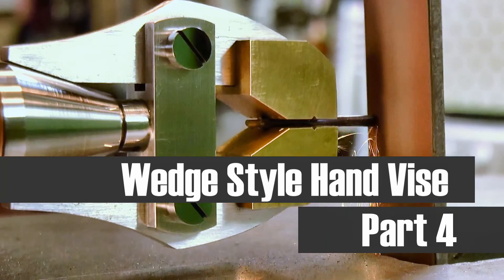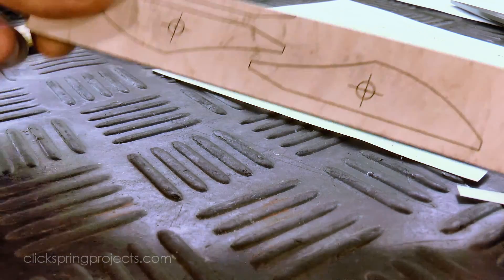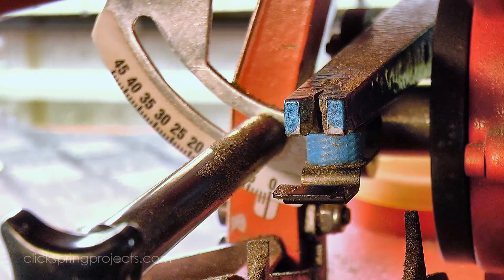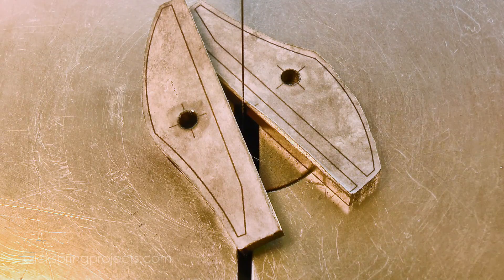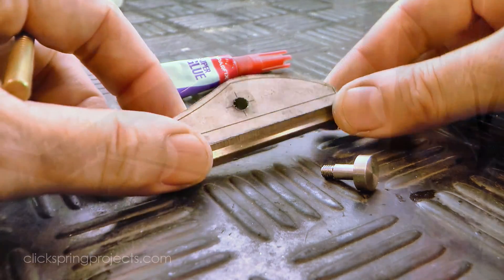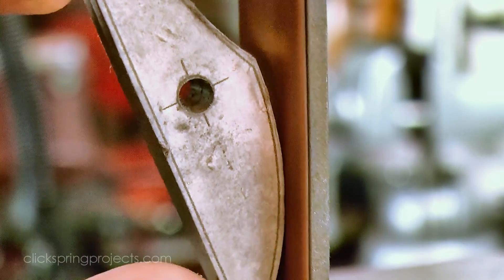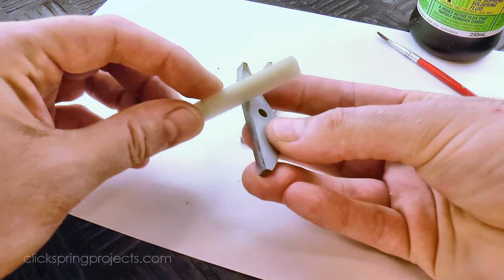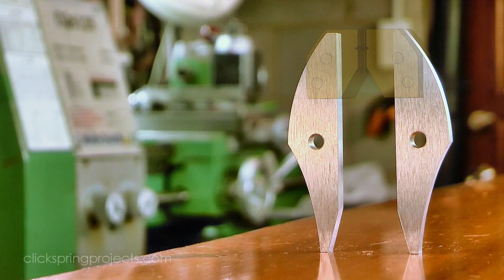Wedge Style Hand Vise - Part 4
Wedge Style Hand Vise, Part 4, by Clickspring.

In this video, I make the parts that I think give the tool a lot of its visual character - the jaws.

A very special thank you to Patrons Dan Keen, Samuel Irons and Sean Kuyper.

Abbreviated Transcript:

0:00:04 They consist of an end piece that forms the vise grip, and the main jaw arms, that'll be the focus of this video. The jaw arms need two holes for the pivot screws, as well as a set of holes for the brass rivets which I'll form in the final episode, at the same time as I make the jaw ends.
00:28 Starting with the raw stock, I'm using a printed template to simplify the task of bringing the workpiece to the line. Its a simple method that gives both the perimeter and the hole positions with a fair degree of accuracy, and it removes the difficulty of laying out the design on a small piece of stock.
00:47 Now If a good oil based glue is used, the grip on the part is usually strong enough to see the template stay in place all through the forming process, although even an oil based glue will eventually lift off the surface if it experiences too much heat. So when shaping the perimeter with something like a belt sander, I've found that its important to not let the work get too hot.
01:10 With the template firmly in place, I can drop in those pivot holes, using a wiggler to pick up the hole positions. I've drilled the holes undersize, and then followed with a reamer to ensure a good snug fit with the pivots.
01:58 Next I started work on the perimeter, and by the looks of the blade I put the scroll saw away fully tensioned, and the blade has popped as its cooled down. But it's a good excuse for a closer look at the blades that I use on this machine.
02:14 They're an excellent all purpose metal cutting blade for this saw, and are particularly effective at cutting brass. They can easily cut through 5 mm brass sheet without issue, and only really start to struggle as the stock approaches a thickness of about 10mm.
02:29 The frames for the skeleton clock were just under 10mm when paired together to be cut out, and that was slow going, but the scroll saw equipped with these blades was still much more effective than doing it by hand with a jewellers saw or chain drilling.
02:45 Now whilst these blades and the scroll saw handle brass quite well, cutting 5mm tool steel, is another story altogether. The blades will still cut, but its a really slow and tedious process and its not uncommon to go through a few blades as the cut progresses.
03:01 Lubricating the blade can help, but the reality is 5mm tool steel is right at the outer limit of what can reasonably be expected from this combination of machine and blade. OK, so with most of the waste stock cut away, from here on I'd like to have complete symmetry between the parts.
03:20 So I used a little solvent to remove one of the templates, and then a small amount of CA glue to bond the rough blanks together. I'm locating them by the reamed pivot hole, re-using a simple filing button that was made for the skeleton clock project. The super glue will hold them securely together for the rest of the shaping process, and with them paired together,
03:50 I can take care of this straight section on the mill, much faster than by using the scroll saw. With the perimeter now roughly to size, I took care of the rest of the shaping using the belt sander. And you can see what I mean about the heat causing the template to lift. I'm pushing it a bit too hard here, and judging from the color of the oxide,
04:57 Its getting to over 200 degrees Celcius, which is a bit more than the glue can cope with. Usually its easy enough to just let it cool, and put another spot of glue on the part thats lifted. don't want the heat to break the super glue bond just yet. So with the perimeter complete, I can remove the remaining template, and then soak the jaws apart by leaving them immersed in acetone.
:05:41 The time taken to dissolve the acetone depends on how much glue was used; in this case it was just over an hour. A closer inspecton shows that all of that surfacing has left a decent burr on the perimeter, so I used this fine oilstone to tidy them up.
05:59 Its less aggressive than using files, and I find that it leaves me with a much more presentable finish. Now I could easily sand off that little bit of oxide caused by overheating the parts, but I think there's something to be said for keeping the grained finish from the raw stock, so instead I'm using a drop of flux, and its gone in a flash.
06:59 A quick cleanup to remove all traces of the
flux, and thats the jaws complete for now. In the next and final video of this hand vise series, I'll cover the fabrication of the jaw ends, and I'll also randomly select the lucky patron who gets to keep the tool.